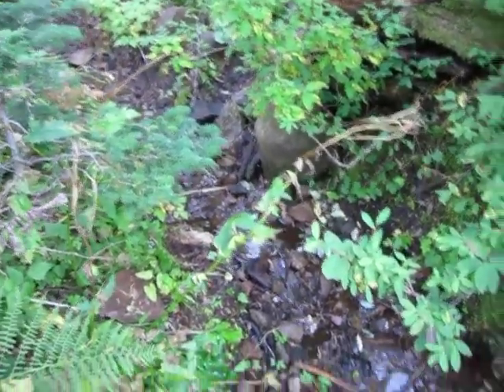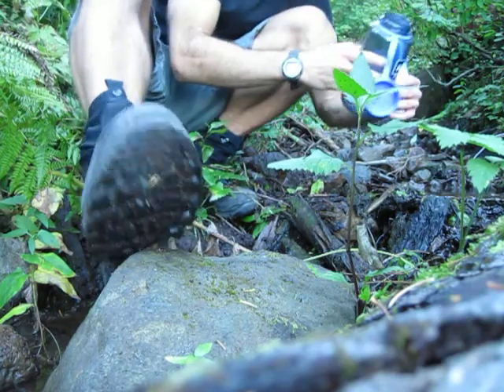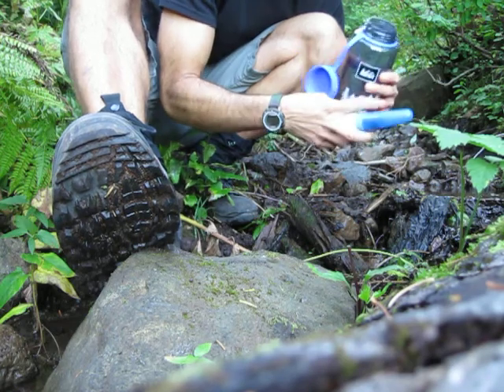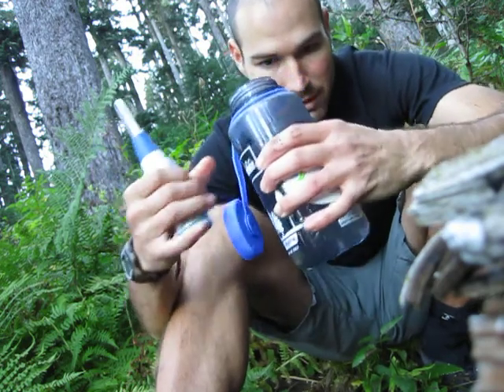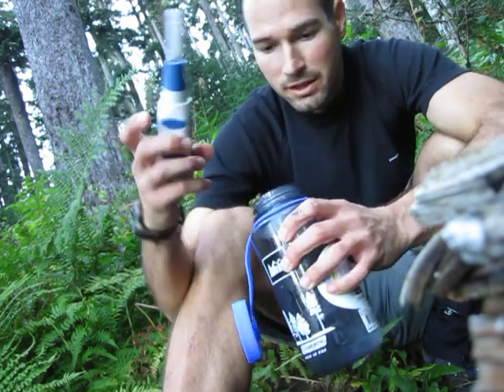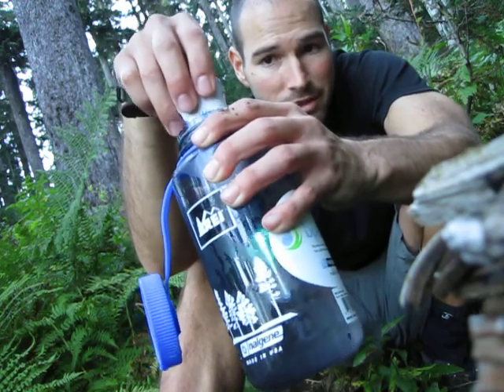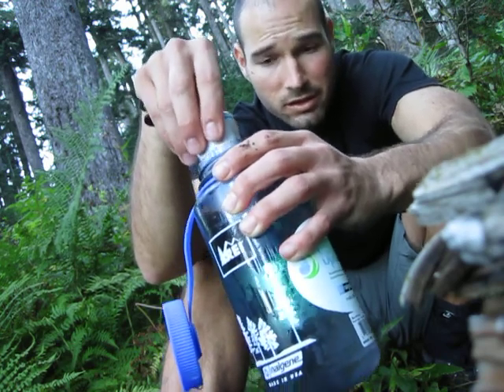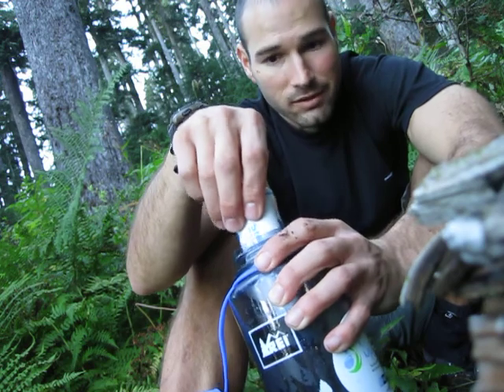Backpacking with Ryan video #3